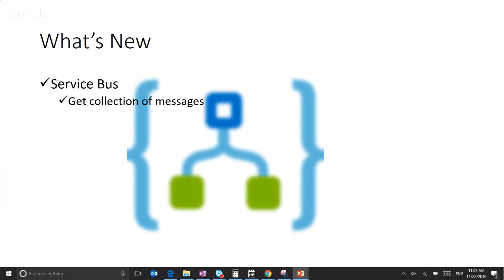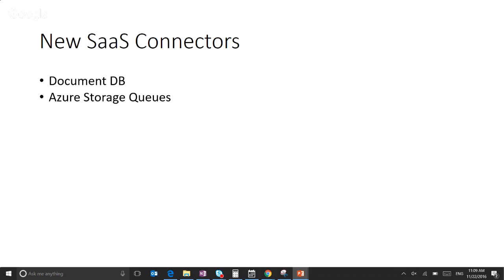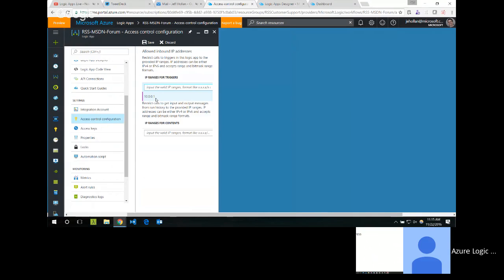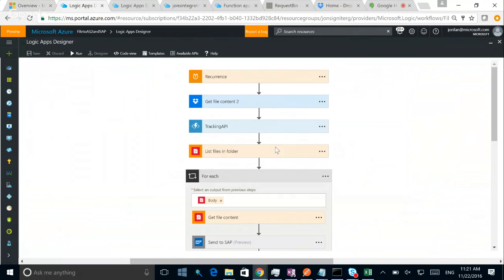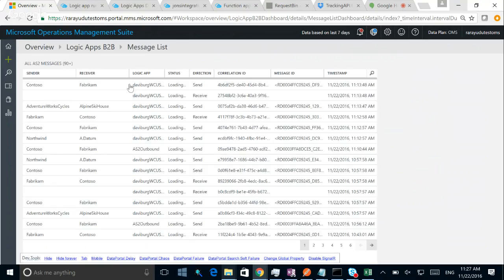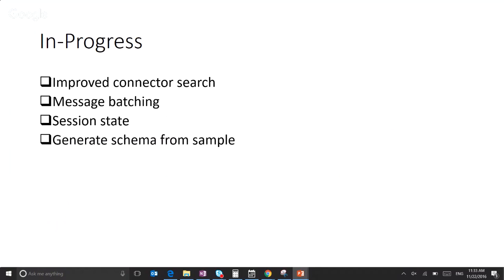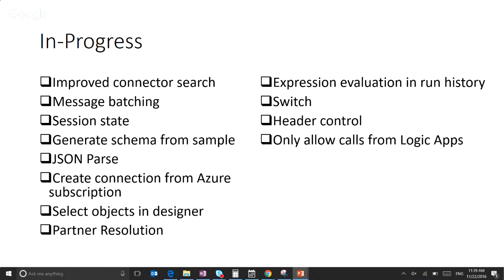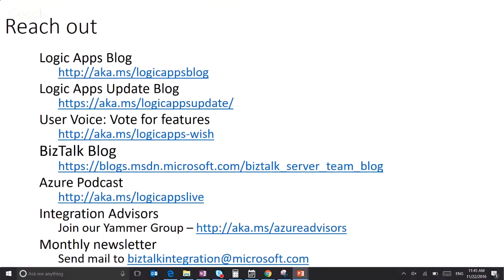Logic Apps Live - Nov 22 2016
Join us for another incredible webcast from the @logicappsio team.  Going over some new features that make managing and securing workflow endpoints even easier, updates on new features in the work, and answers to live Q&A.